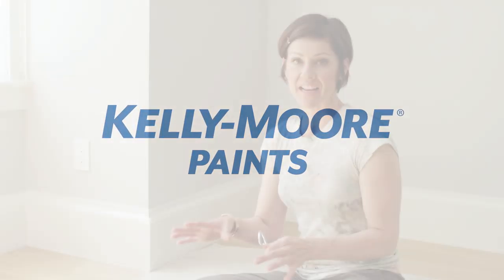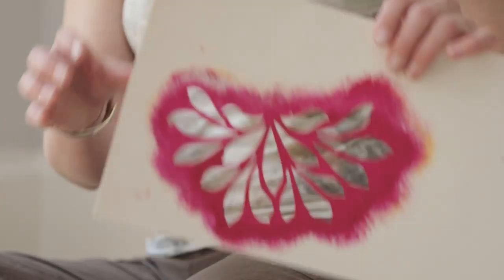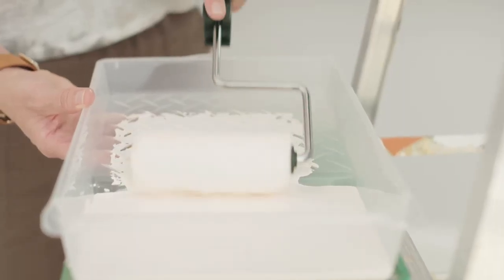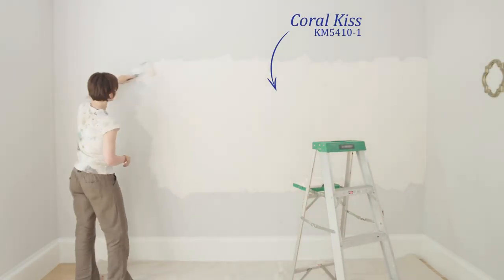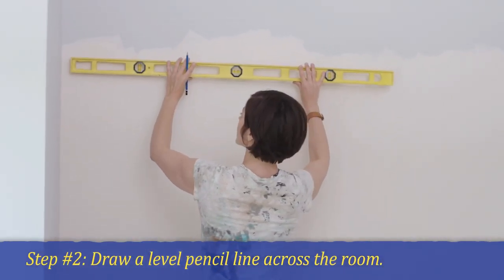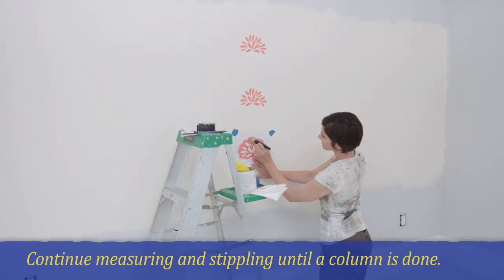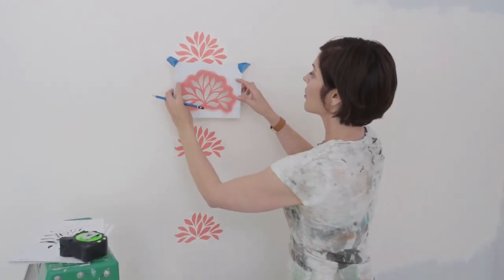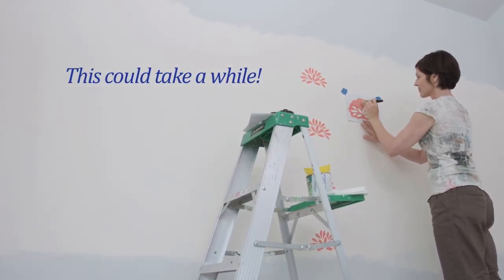Stencil - Turn your wall into a work of art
There are endless stencil designs available online and you can also make your own.  Any simple shape can become a refreshing grid of pattern and color to suit every style of room.